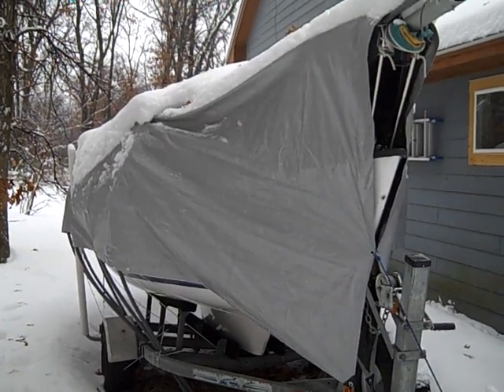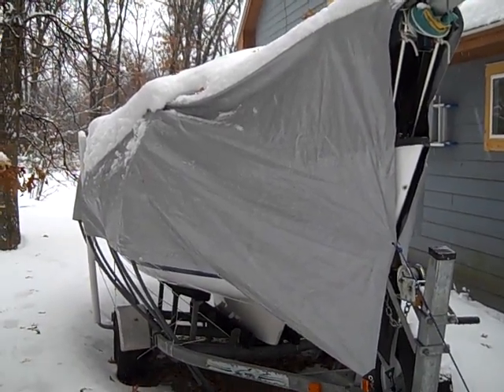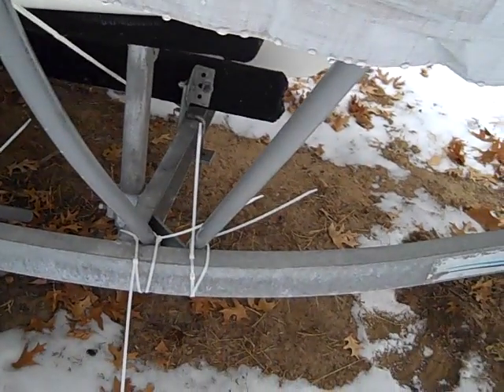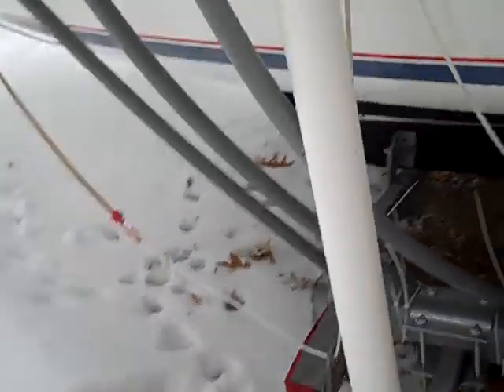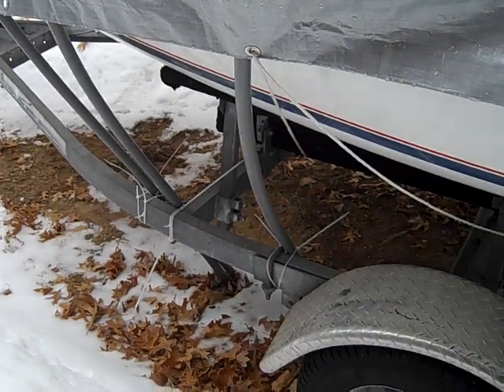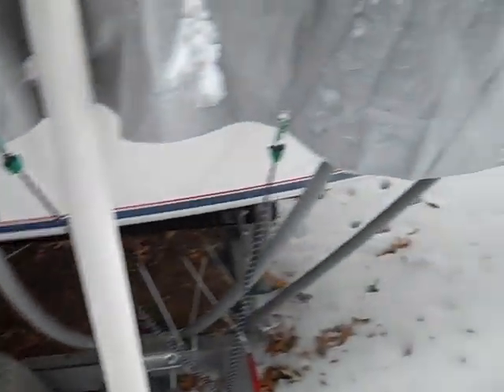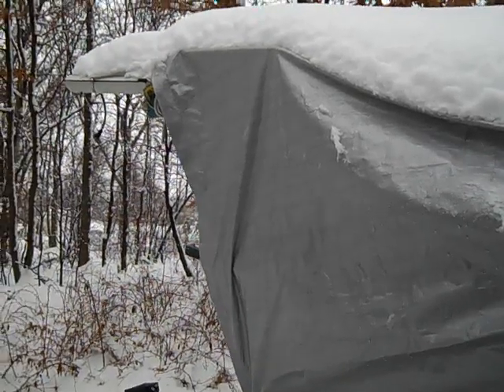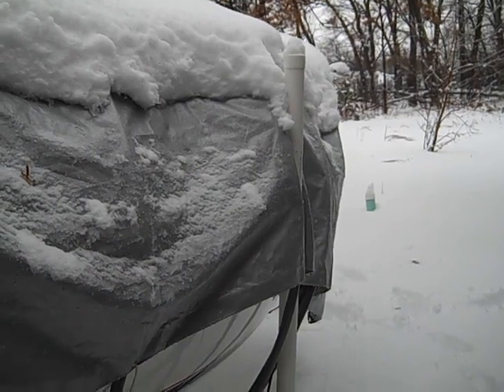Winter Sailboat Storage, Precision 18. Part 2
Updated video on building a $100 storage solution for a Precision 18 sailboat.